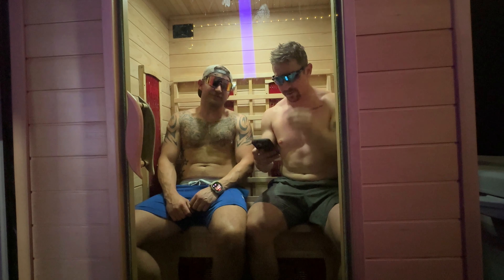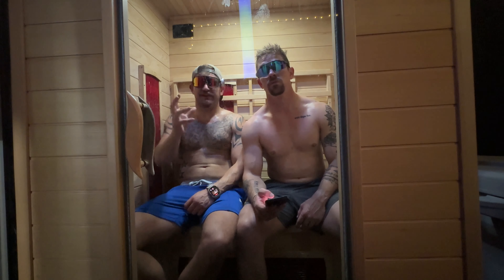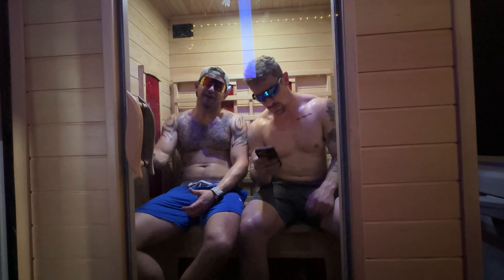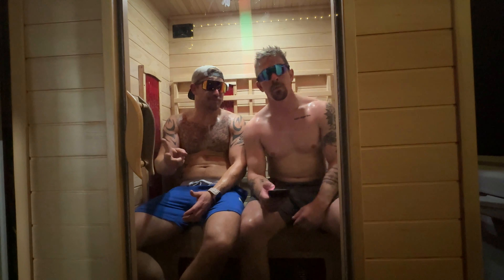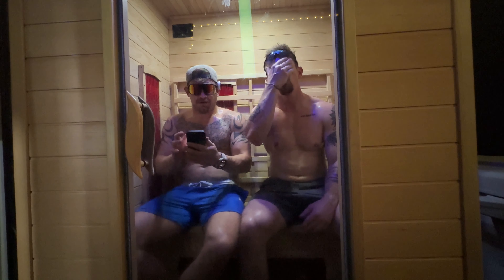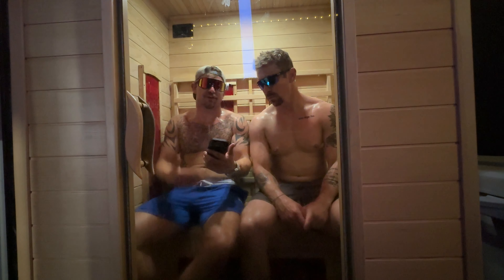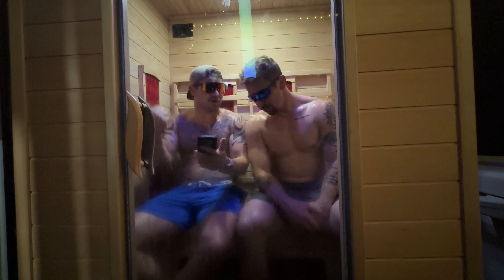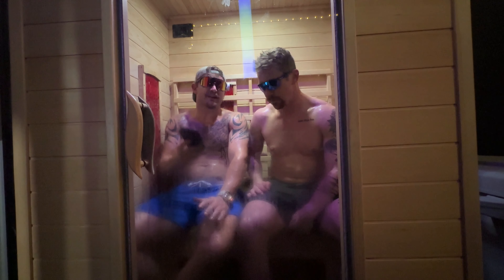SaunaTalk ep.8 Girls Gone RX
Just two dudes...being bros. Coach Travis and Coach Pearson detail the workout descriptions for the upcoming @girlsgonerx competition with workouts by @prvnfitness .